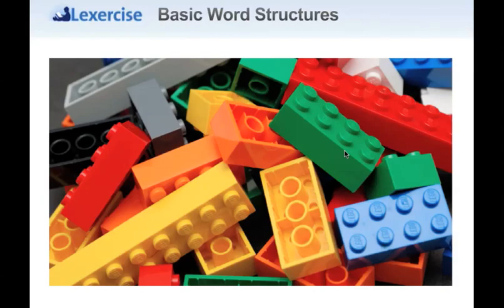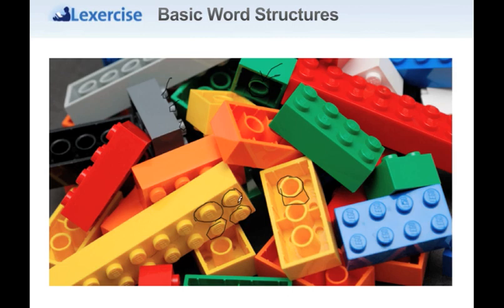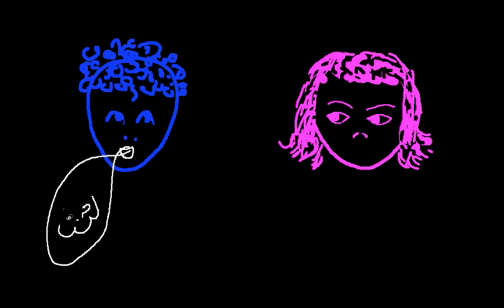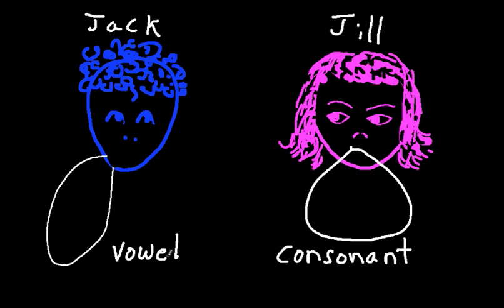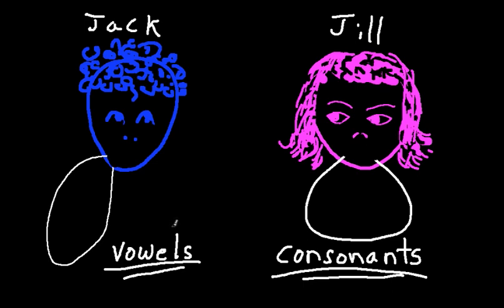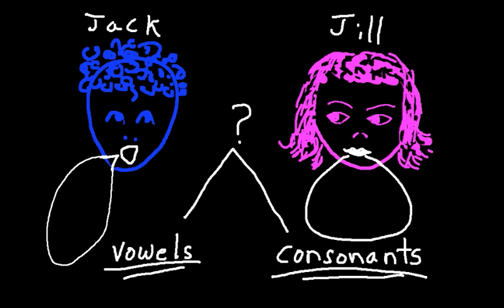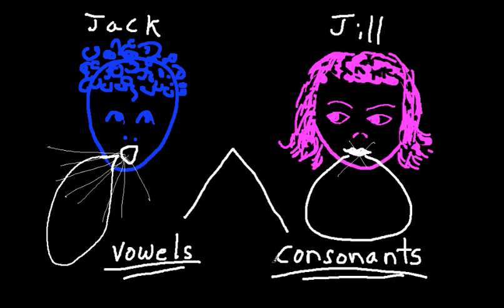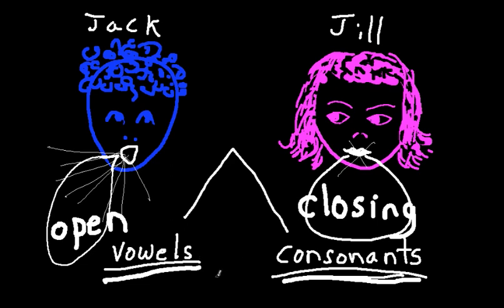Basic Word Structure - Vowels and Consonants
Sandie explains the difference between a vowel and a consonant.